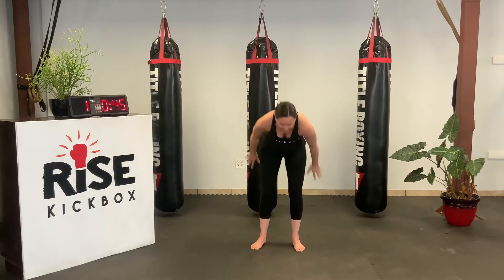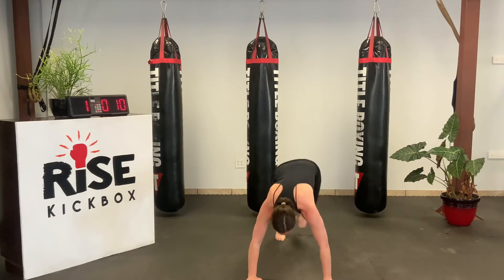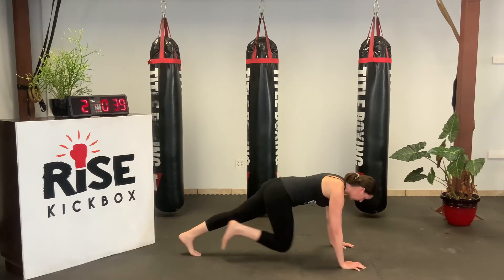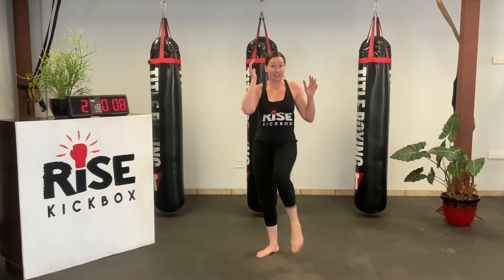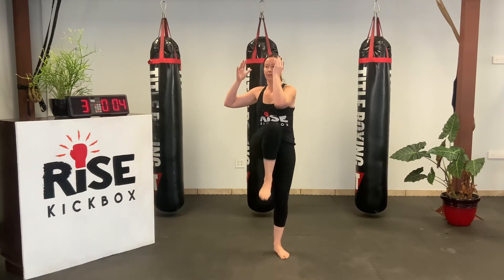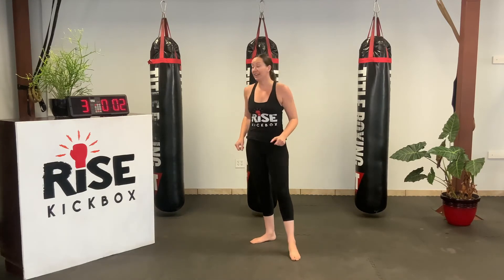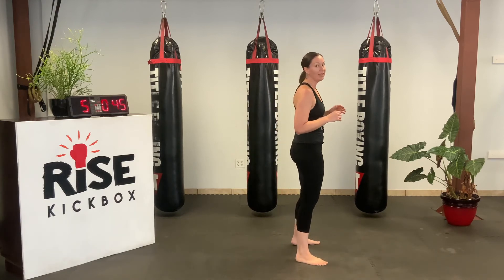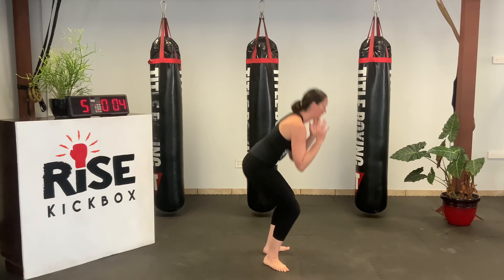5 Min Ab Work #1 with Jessica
Strengthen and tone those abs with this 5 min ab burner!